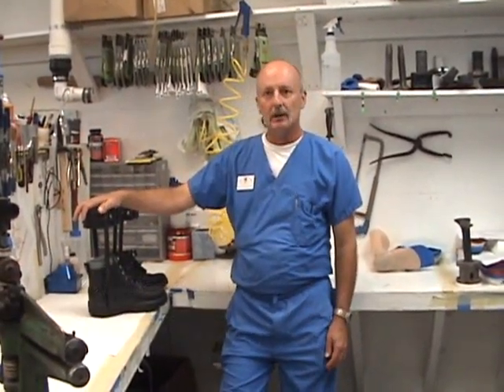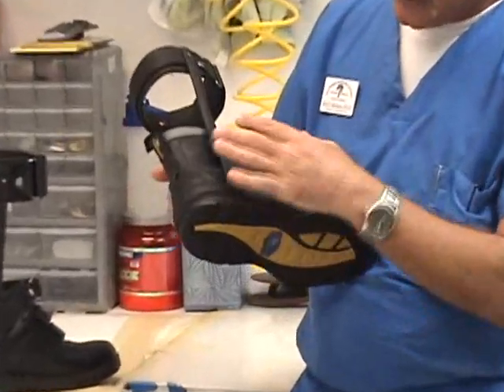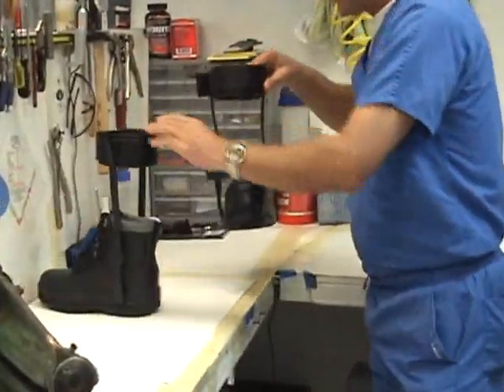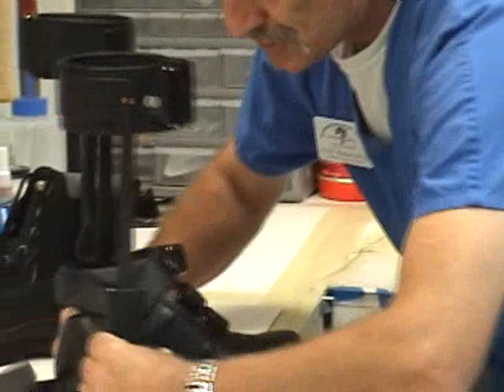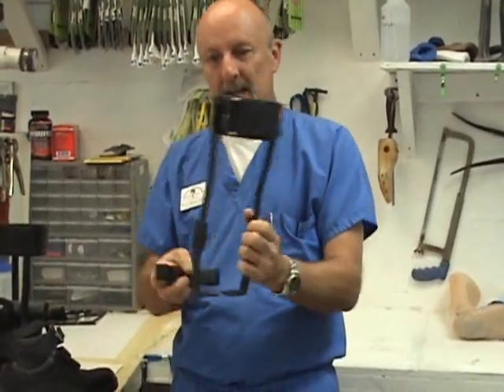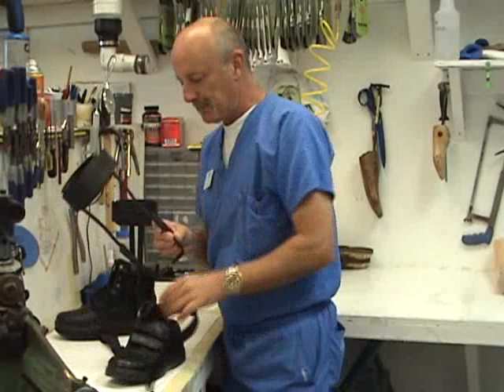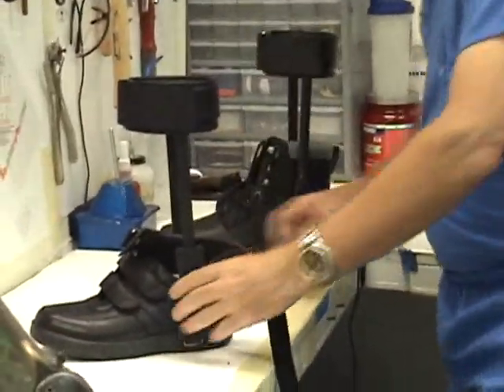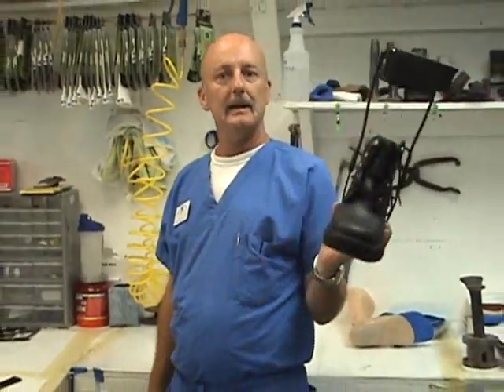DUAFO: Overview (Limited Motion)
We Review Two Samples Of Finished Limited-Motion (Solid Ankle) Double Upright AFOs. General Design, Build, Purpose, And Function Of A LM DUAFO Are Touched On.